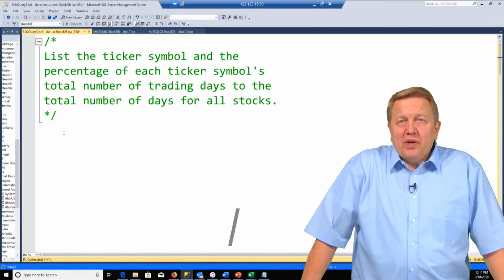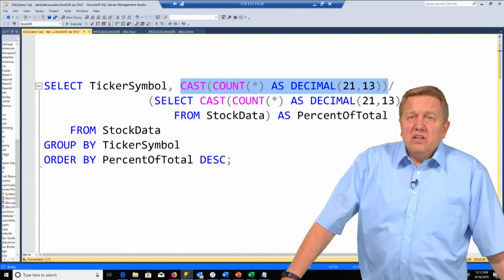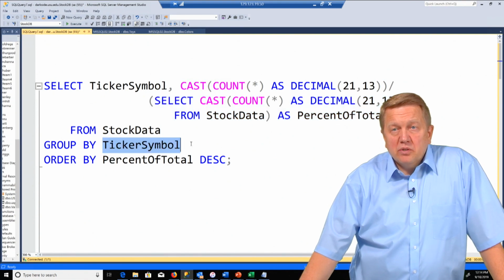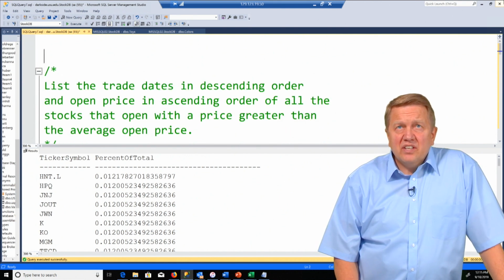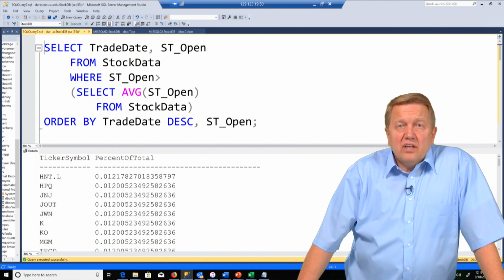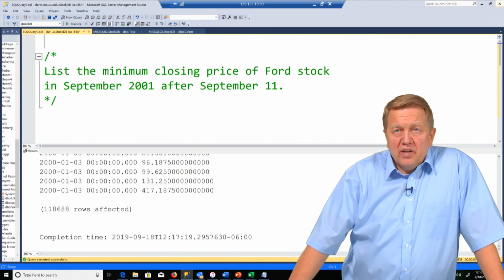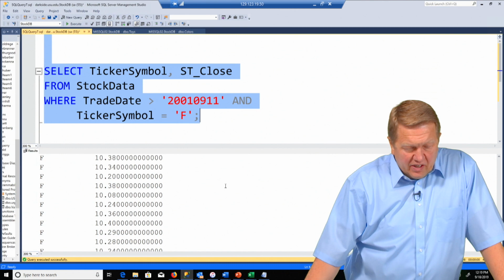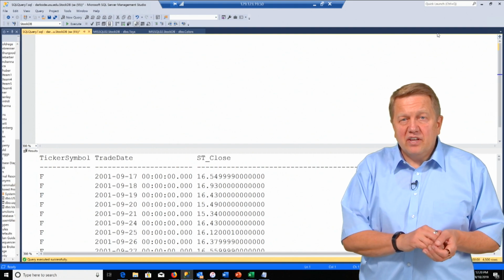Problem solving with Subqueries in SQL Server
It’s very important to convert a business question to a simple sql question. This video shows you how to break the question down to little pieces and solve them with SQL queries. It focuses on subqueries and teaches you how to make subqueries in different clause.